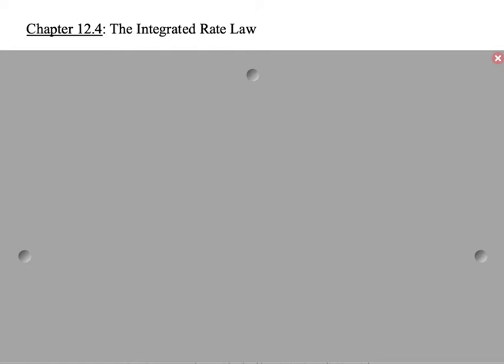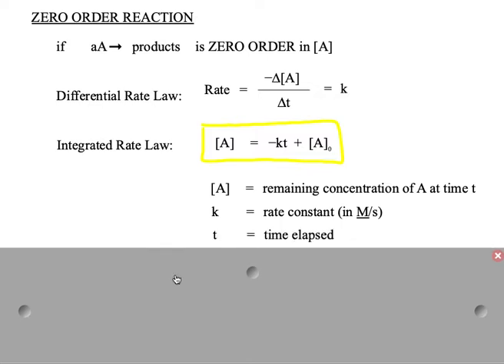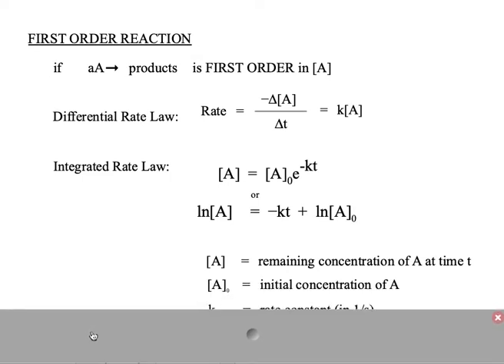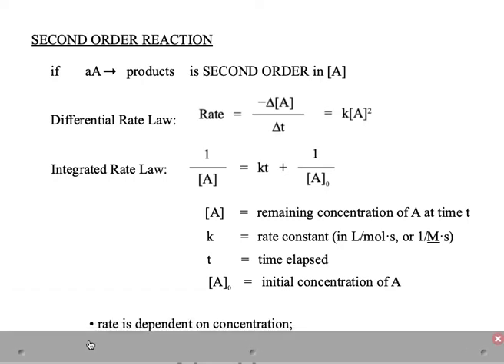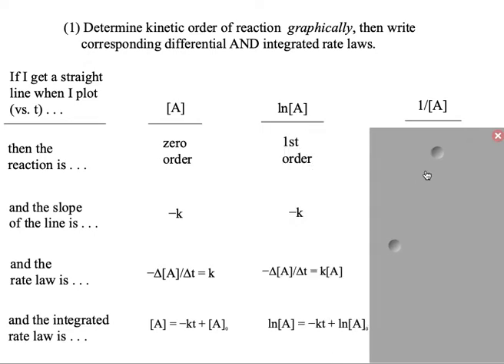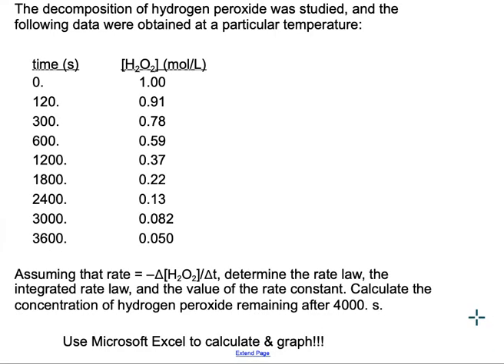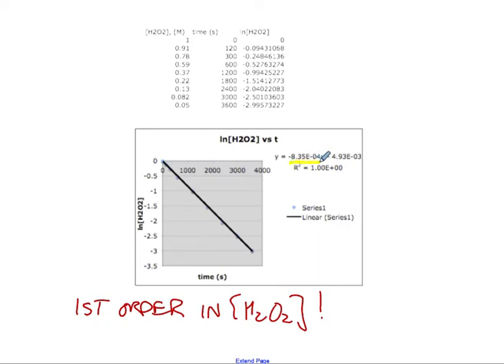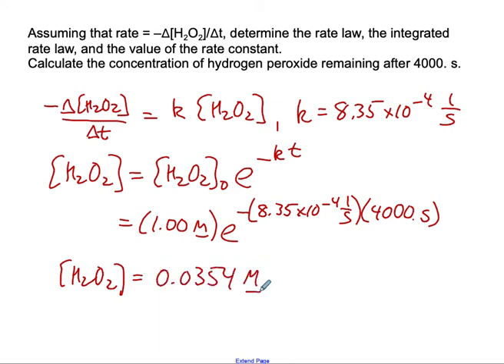chapter 12.4 (integrated rate laws)